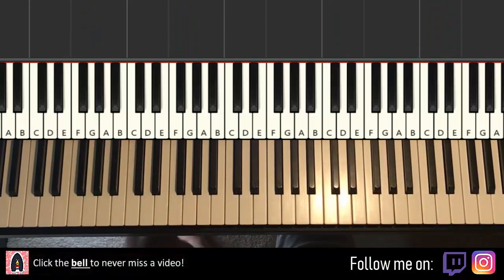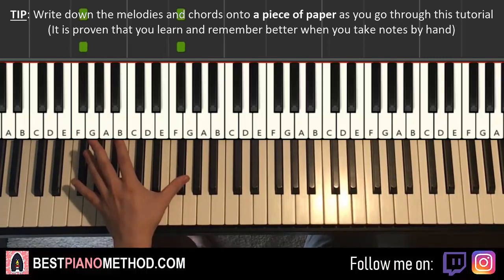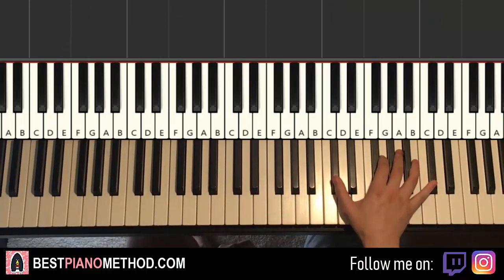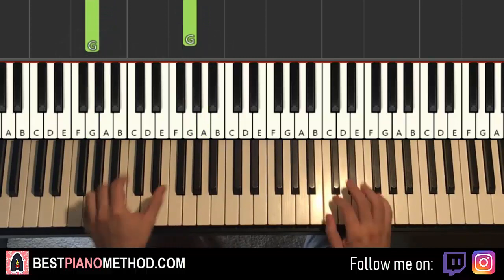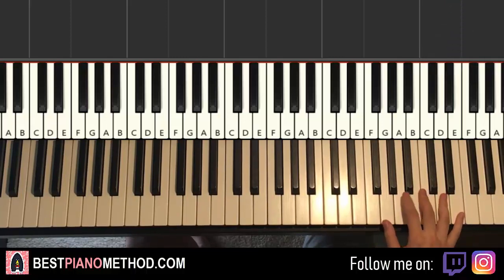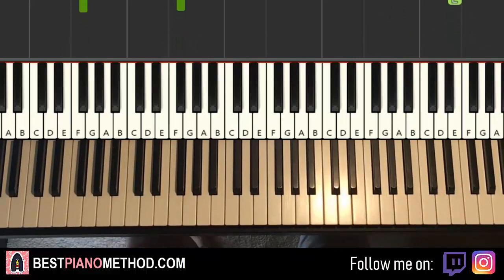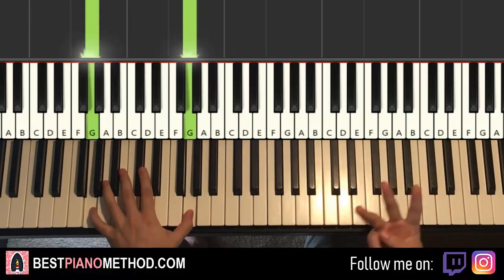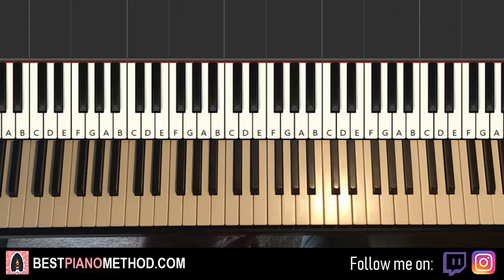Fortnite - Lazy Shuffle (Piano Tutorial Lesson)